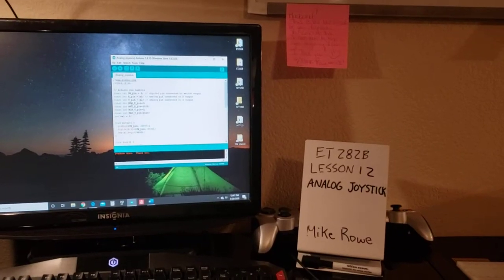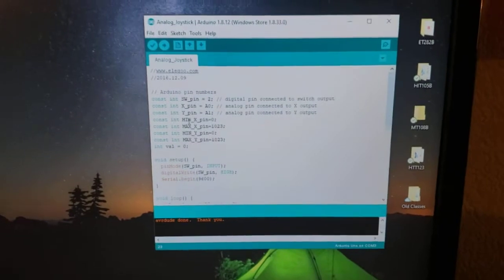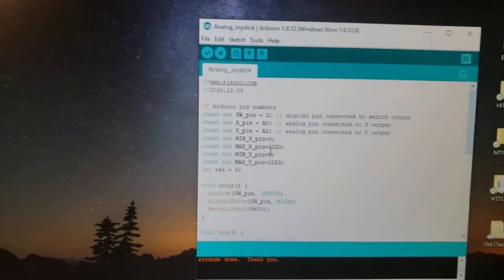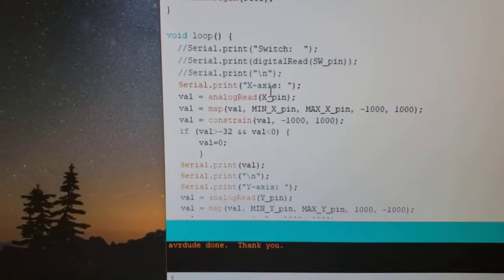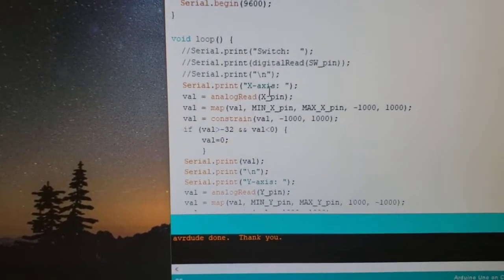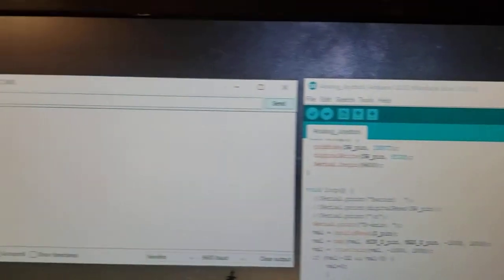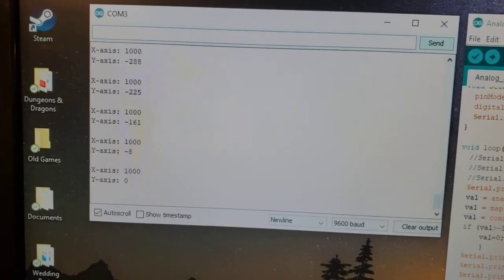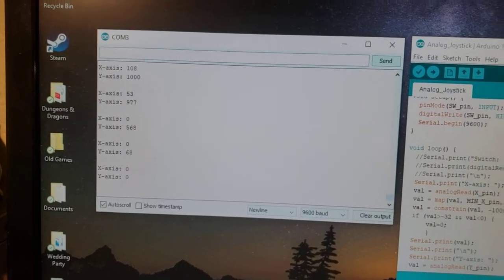Arduino Uno Lesson 12 - Analog Joystick